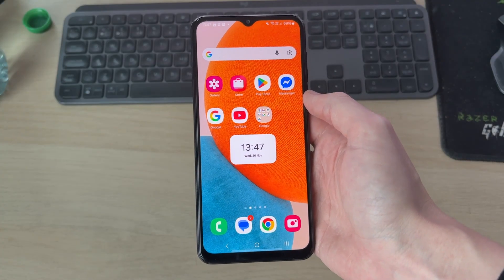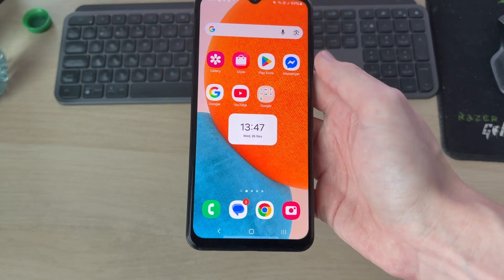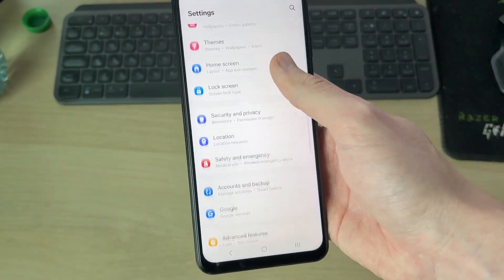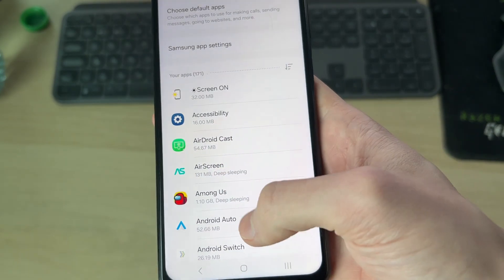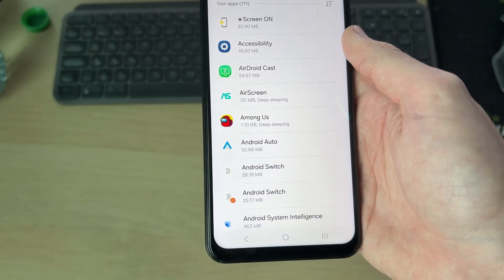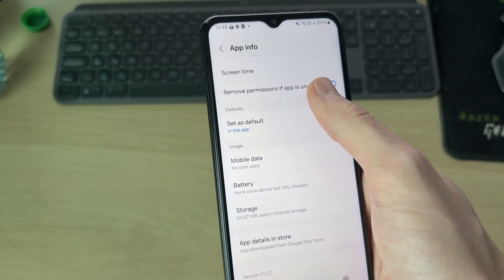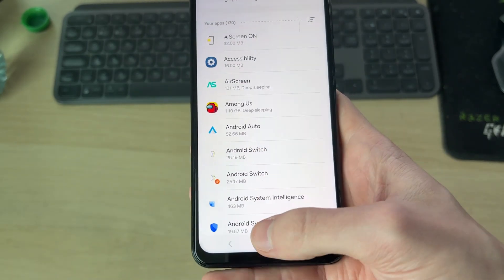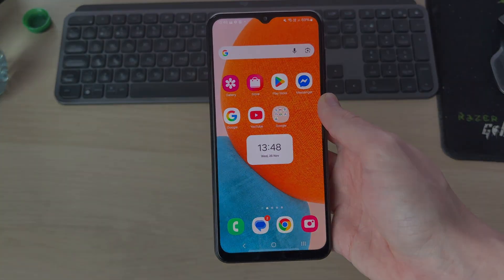How To Remove Ads and Malware From Android Phone - Step By Step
Learn how to remove and clear ads and malware from android phone in this video.

GuideRealm